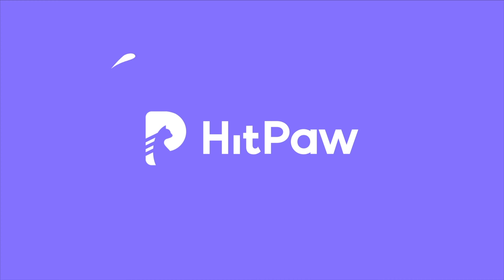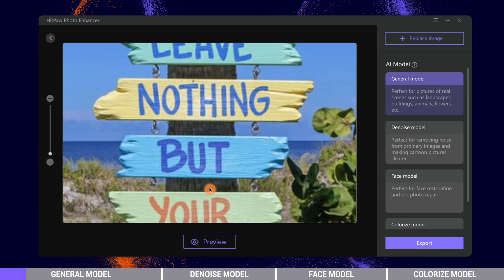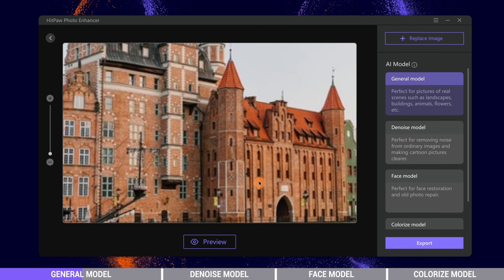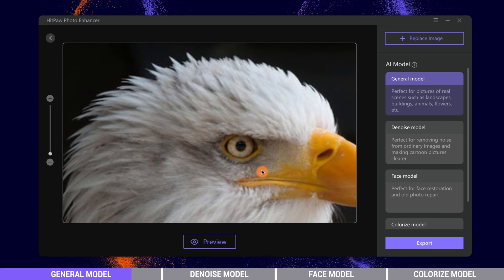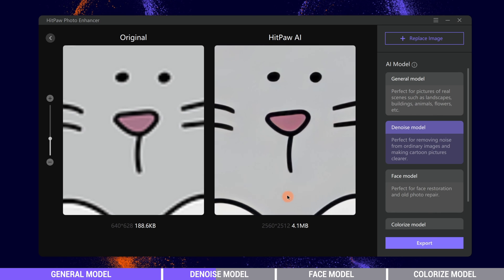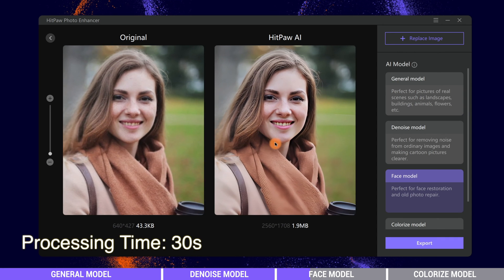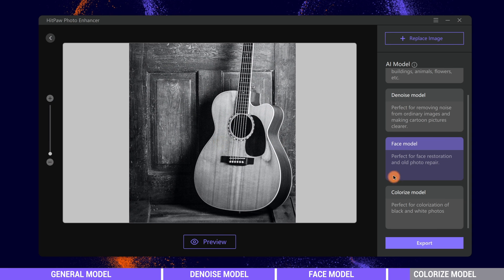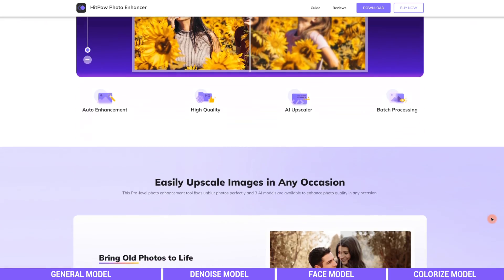How to Upscale Photo from Low to High Resolution with One Click | HitPaw Photo Enhancer Tutorial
In this video, we will introduce how to use the HitPaw AI to upscale photo with just one click.

Chapters:
0:00 Intro
0:53 General Model
4:59 Denoise Model
6:47 Face Model
8:21 Colorize Model